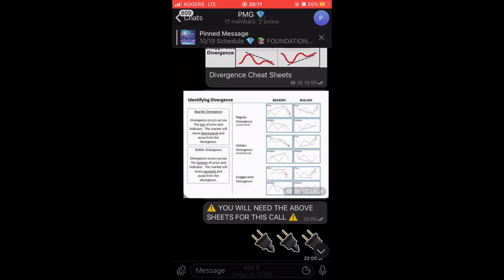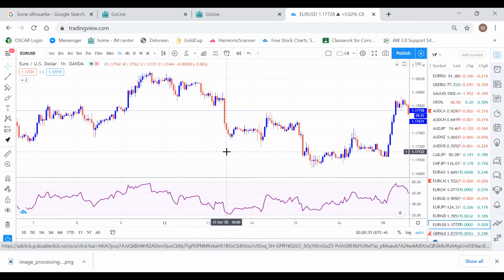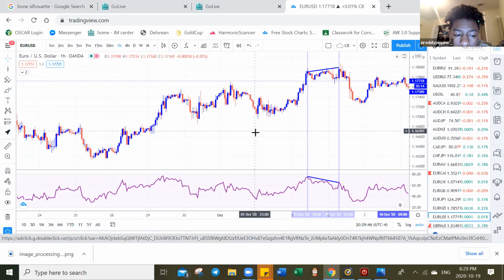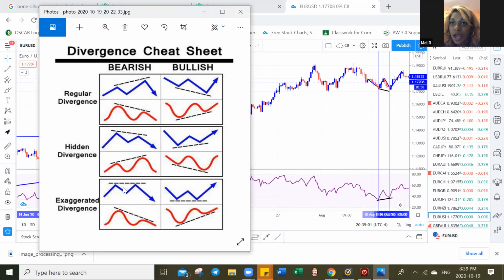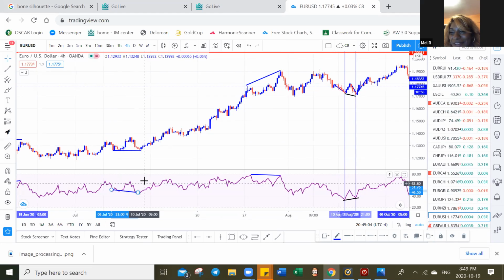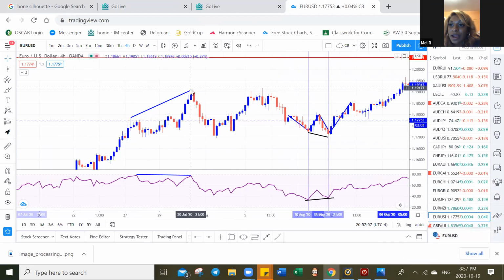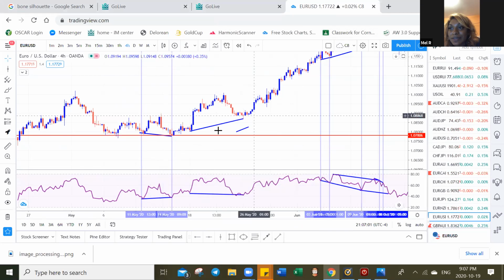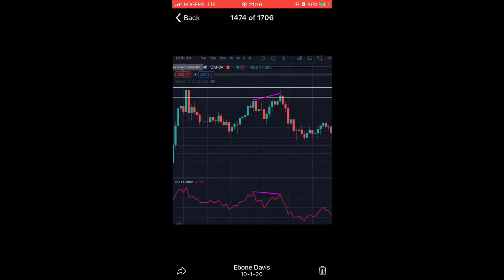Divergence Basics (Forex)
Going over the basics of divergence of forex: regular divergence, hidden divergence, and exaggerated divergence; along with chart examples